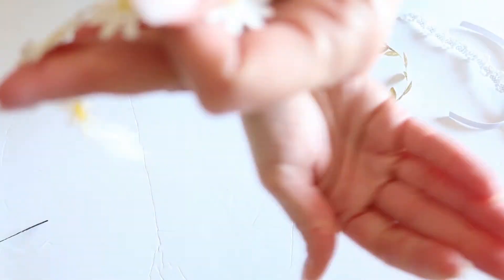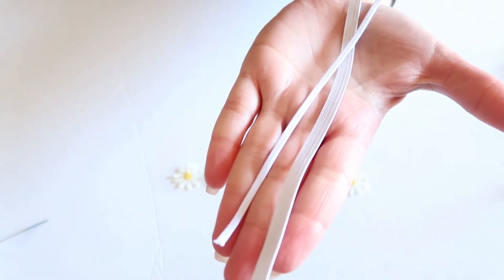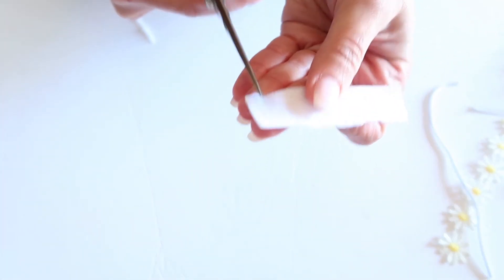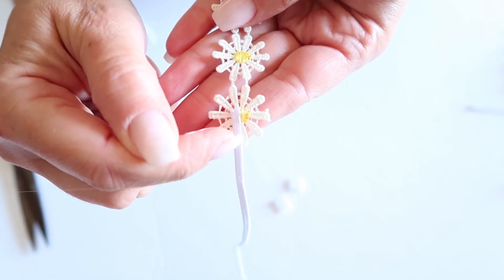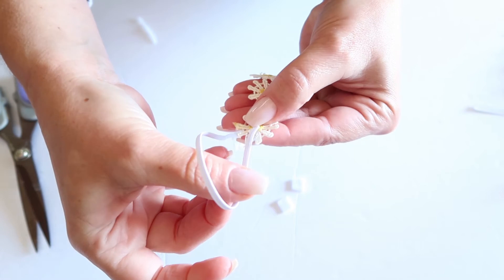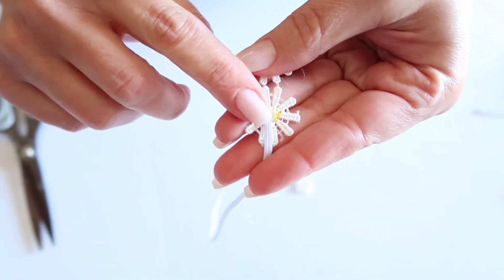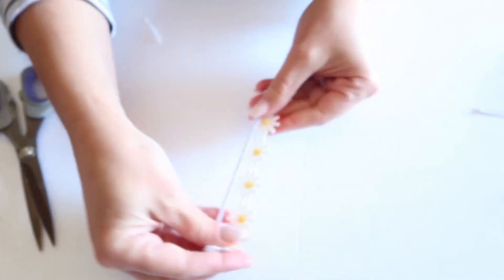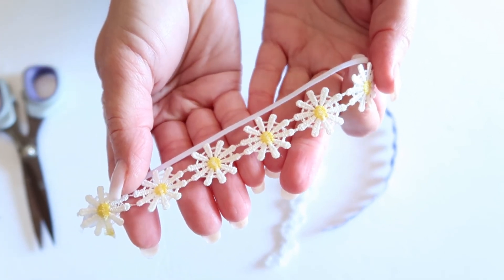How to Make Baby Halo Headband | Baby Headband Tutorial | Princess Bowtique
In today's Video I show you a quick and easy way to make a baby halo headband. This technique can be used with many different types of trim.

We used Sunflower trim and 1/8 inch elastic
Items needed for this DYI headband is a hot or low heat glue gun and White Felt.